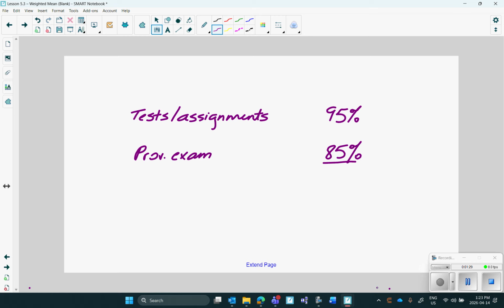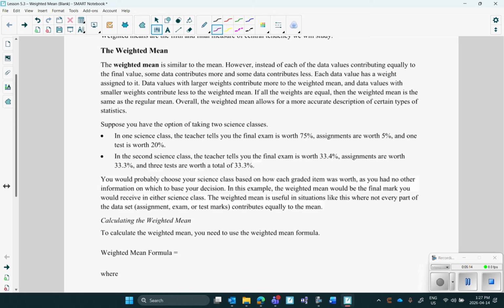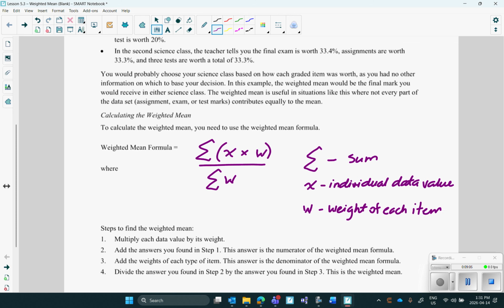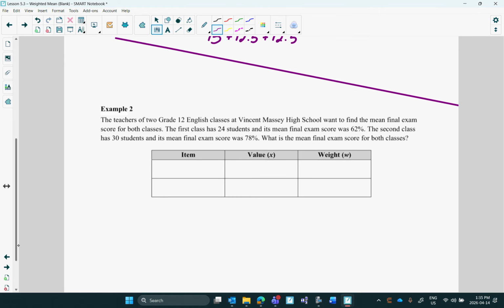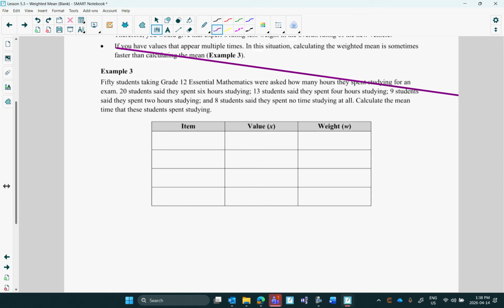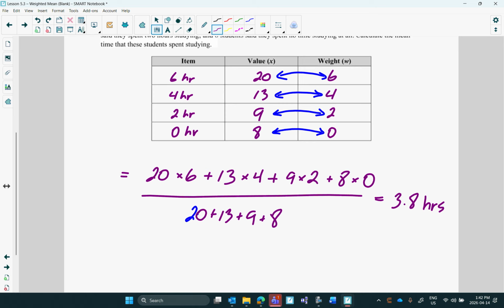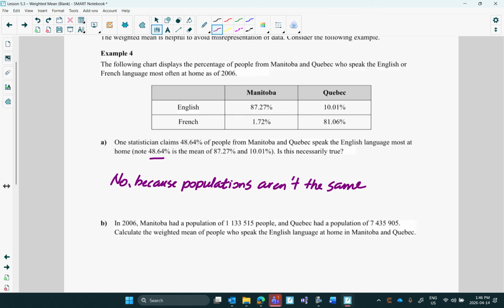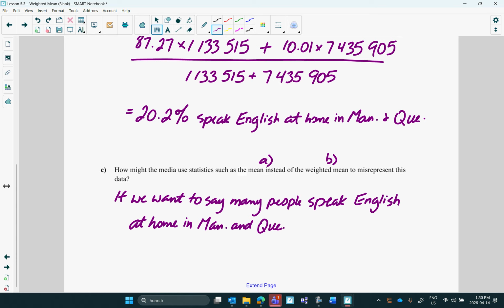Lesson 5 3: Weighted Mean (Video Lesson)